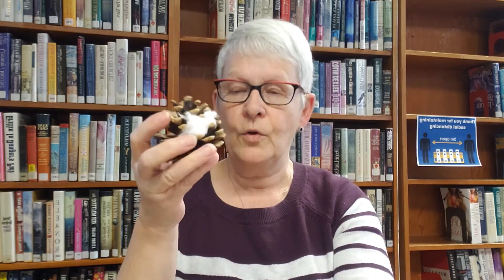Tumblebooks Storytime - Lewis Cardinal's First Winter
Tumblebooks storytime at the Indian Head Library.  Craft included.